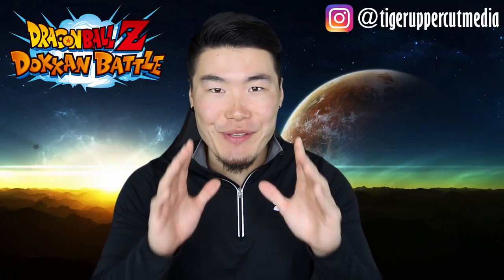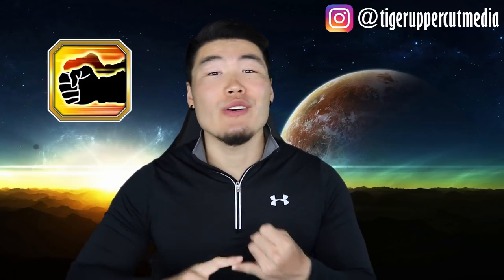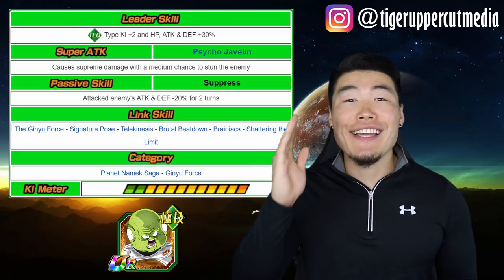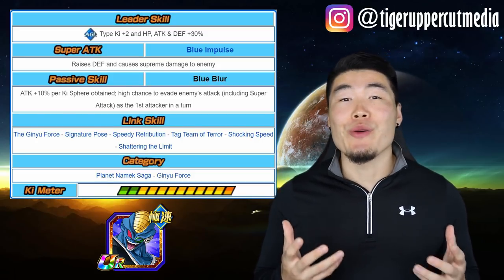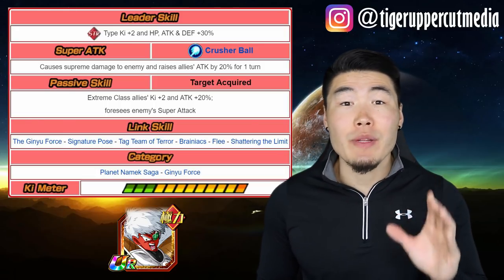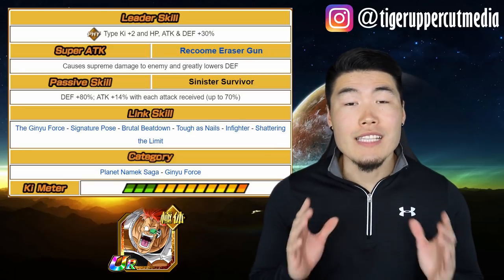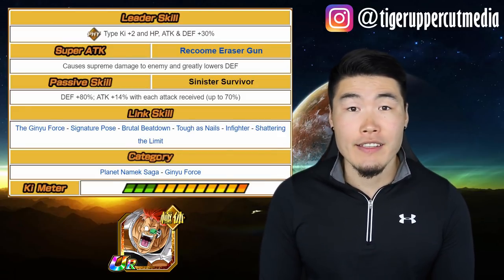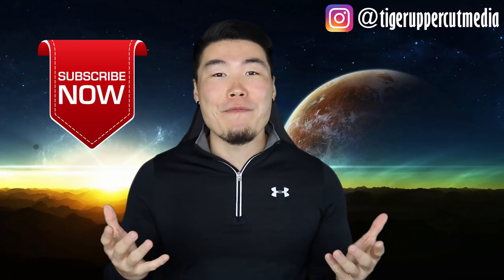F2P Ginyu Force: CRITS, ADDITIONALS, or DODGE?! DBZ Dokkan Battle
Make the most out of your Ginyu Force team!